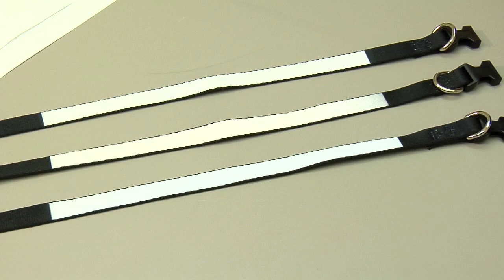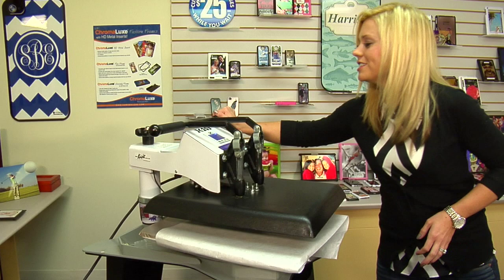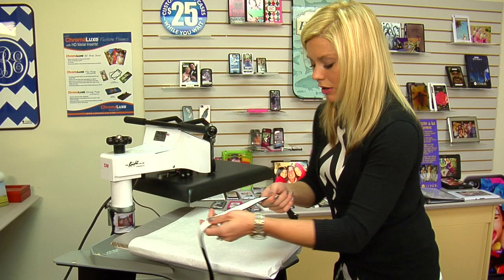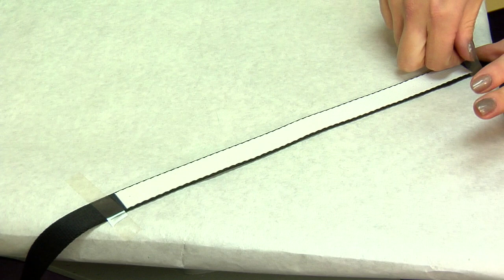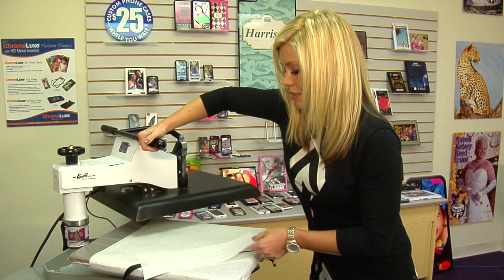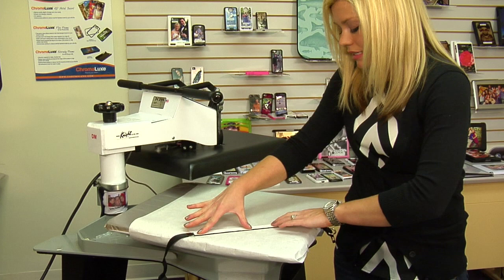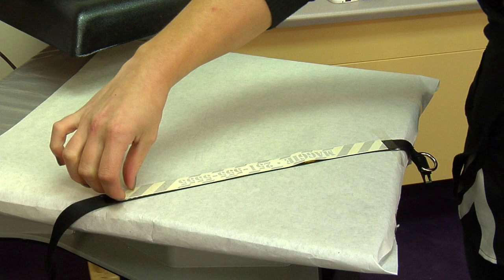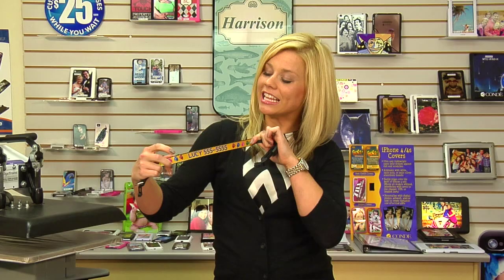Adding Sublimation Images to DyeTrans Pet Collars -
Using a George Knight® DC16™ Heat Press, Condé's Brittany Anderson demonstrates the procedures for applying dye sublimation transfers to pet collars. The transfers are created using a Ricoh® SG 7100dn printer with Sawgrass® SubliJet-R™ sublimation inks on TexPrint-R® Sublimation Paper, with a George Knight™ heat press. All products are available from conde.com, including the heat press used in the demo.

This video applies to Conde part numbers: AC34-1216, AC34-1620, AC34-2026, AC34-72.